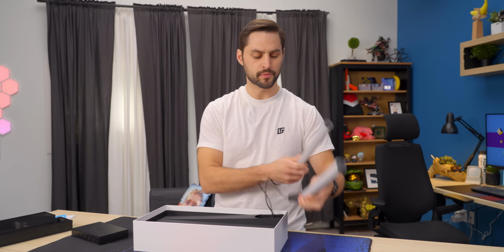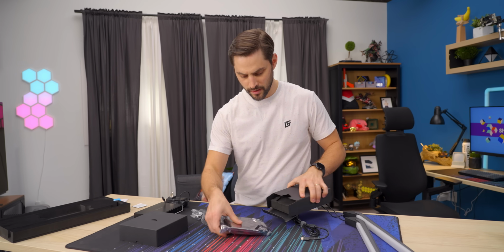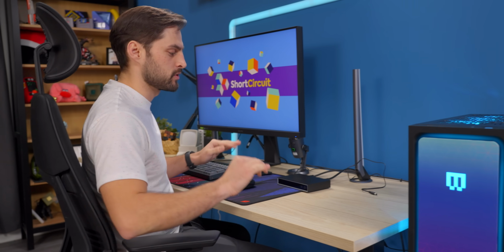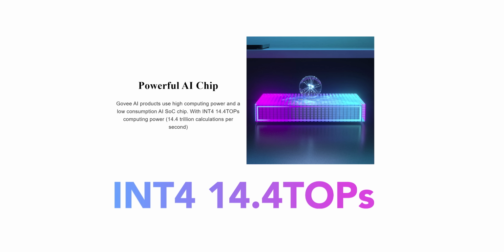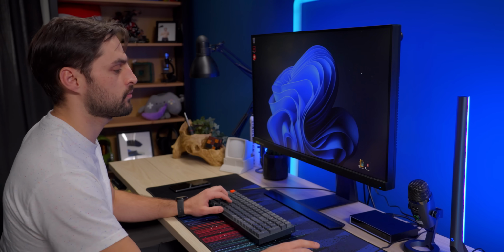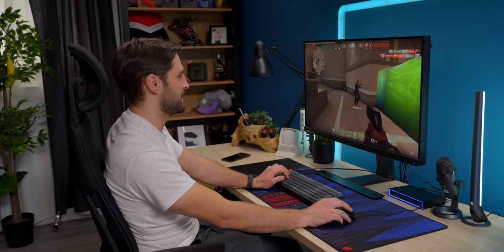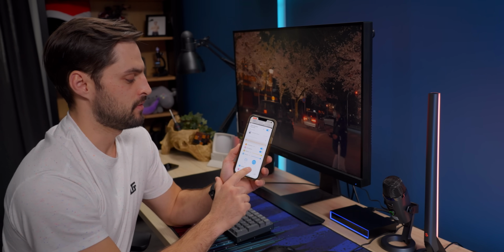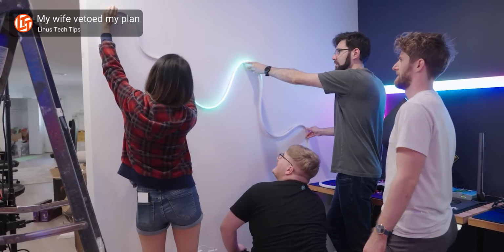My RGB is better than yours - Govee AI Box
CHAPTERS
0:00 Intro
0:23 What's in the Box
2:35 Lights in Action
4:11 Gaming Effects
5:42 Govee App
6:45 Outro